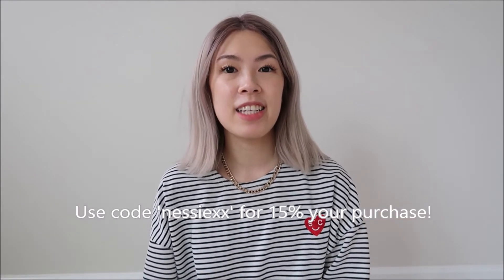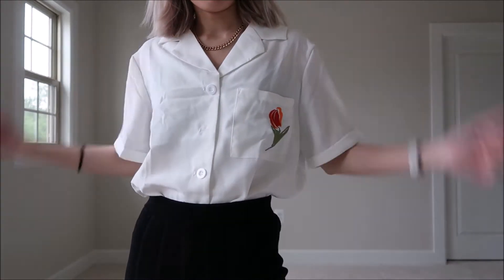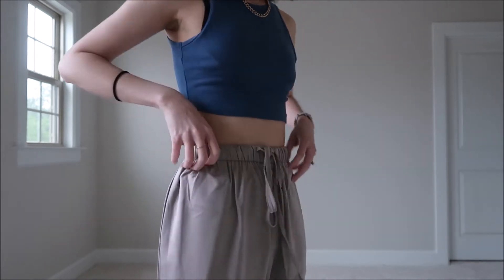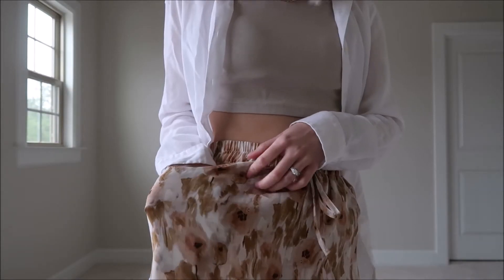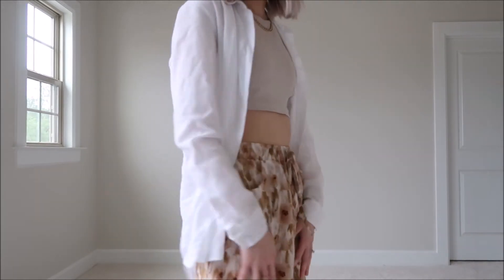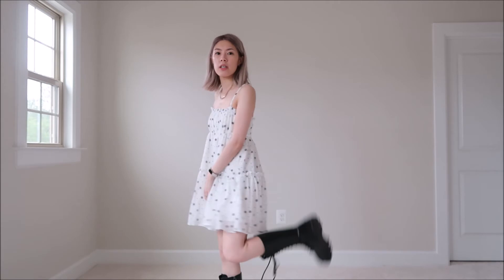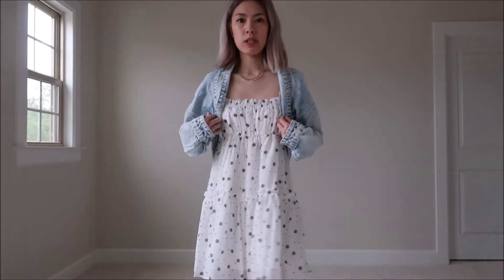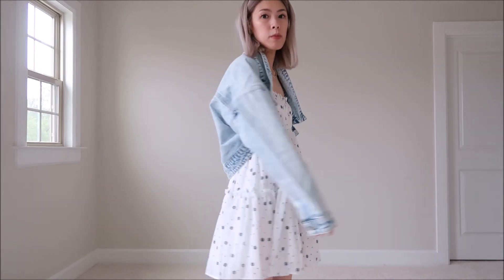Dazy Shein Summer Try-On Haul ☀️ *discount code*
Hope you all enjoy this first impressions try-on haul with some pieces that Shein + Dazy were kind enough to send me to try! I'm not getting paid for this haul and all opinions are my honest thoughts. I truly love every single piece and can't wait to wear them this summer!

Use my code 'nessiexx' for 15% off your purchase!

♡ PRODUCTS MENTIONED
1| Button-up Shirt (Size S)
Search ID: 10517635

2| Satin pants (Size S)
Search ID: 10398753

3| Floral pants (Size S)
Search ID: 10666567

4| Daisy print dress (Size S)
Search ID: 10485219

5| Cropped jean jacket (Size M)
Search ID: 10504454

♡ SIZE REFERENCE
Height: 5'3" or 163cm
Waist: 25"